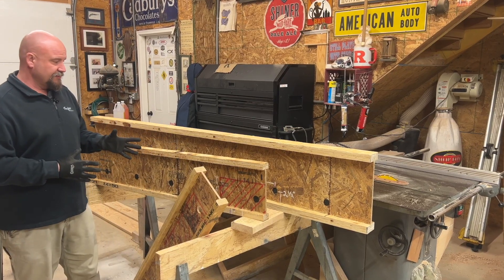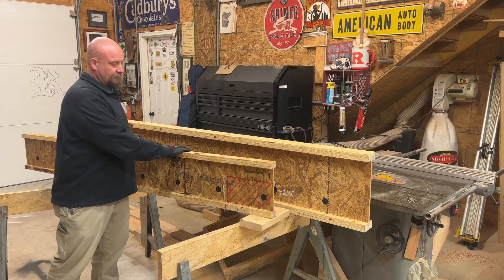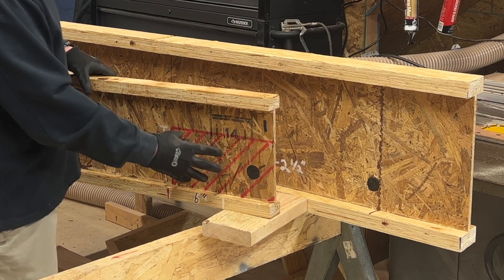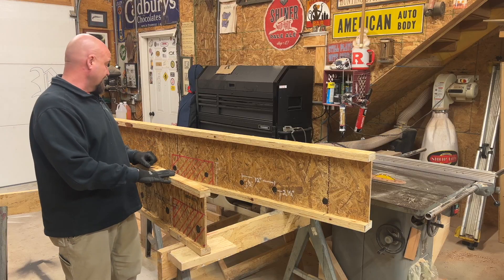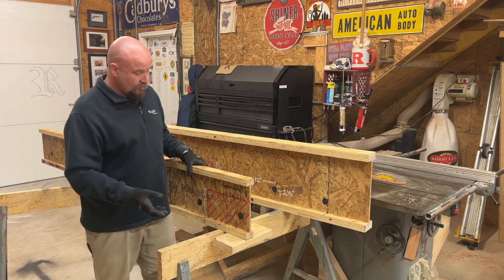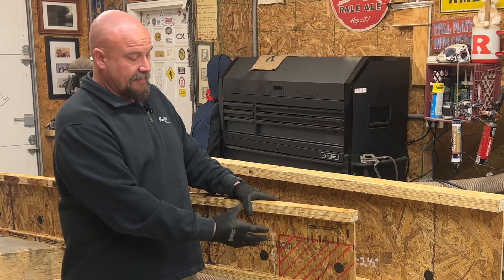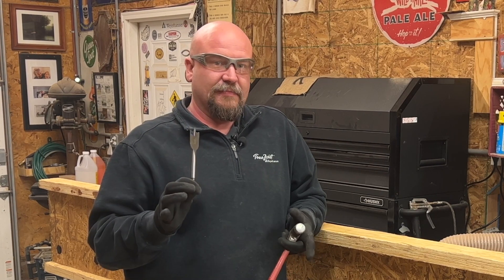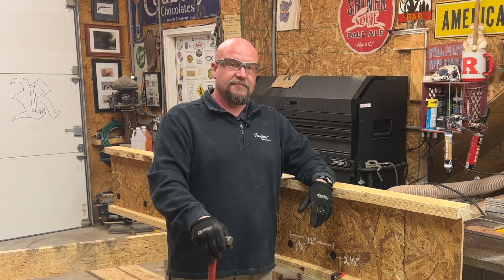Using knockout holes found on TJI Joists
“Knockouts” found in Weyerhaeuser TJI I-Joists are quick and convenient 1 1/2” round holes spaced 12” on center.  They are perforated in to the TJI and easily removed with a hammer.  Placement of these “Knockouts” does not affect placement of other holes or interfere with bearing points.  These unsung heroes of the job site are great for trades looking to speed up productivity by taking the “guess work” out of hole placement.